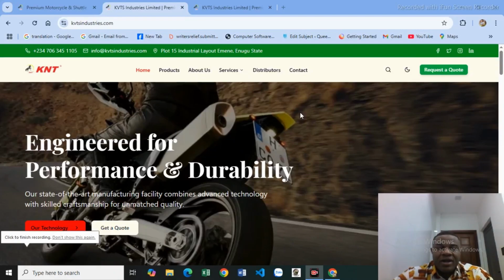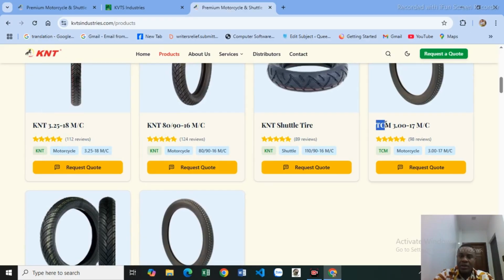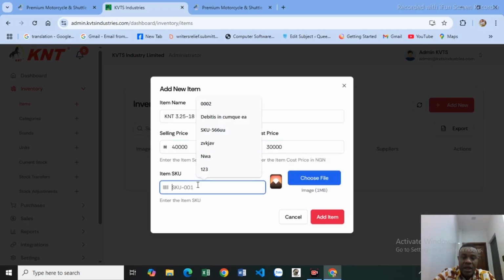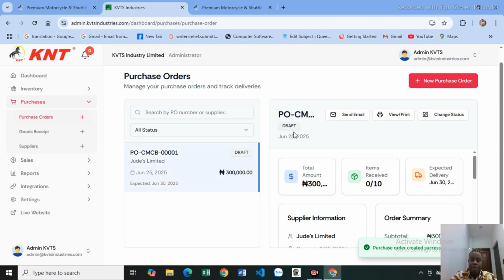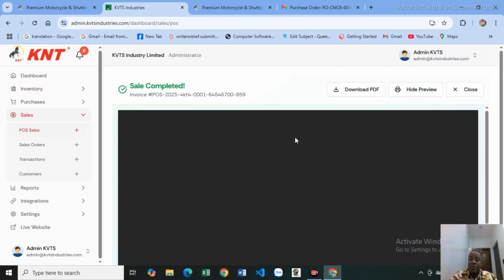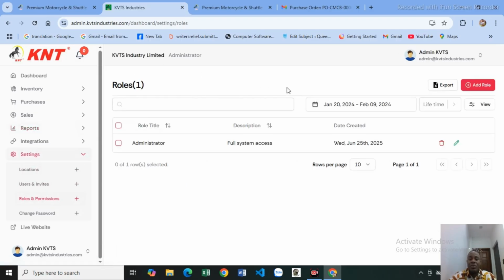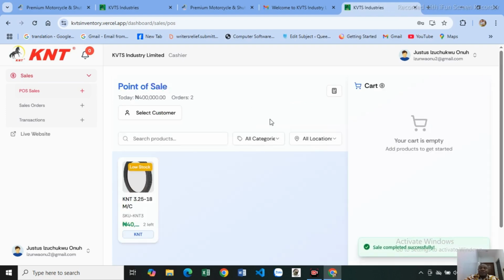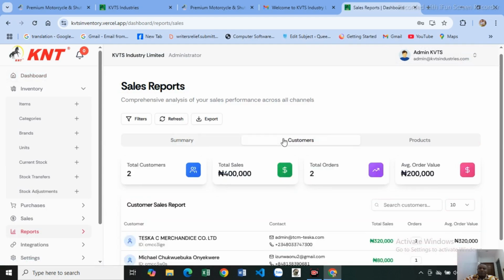Complete Modern Inventory Management System - Full Features Demo & Overview (2025)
Welcome to the official demo of our Modern Inventory Management System - built for businesses that want fast, smart, and simple inventory control!

In this video, we’ll walk you through every feature of the system, including:

📦 Product & Stock Management

🧾 Sales, Purchases, and Invoices

🧍‍♂️ Customers & Suppliers Module

🚚 Shipping and Delivery Tracking

🗃️ Categories, Brands, and Units

📊 Real-time Dashboard & Reports

🔐 User Roles and Admin Access

📱 Mobile-Friendly Interface

Whether you're running a retail store, warehouse, or wholesale business, this system helps you stay organized, save time, and make smarter decisions.

 Developed by African Witch Tech Limited